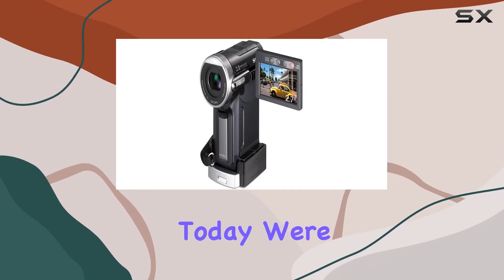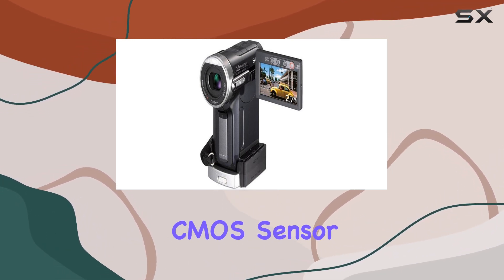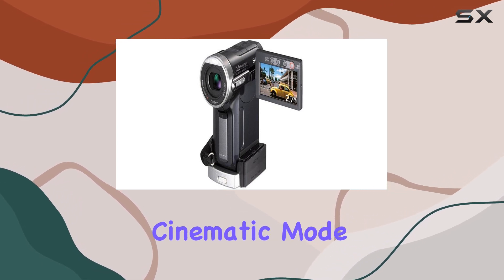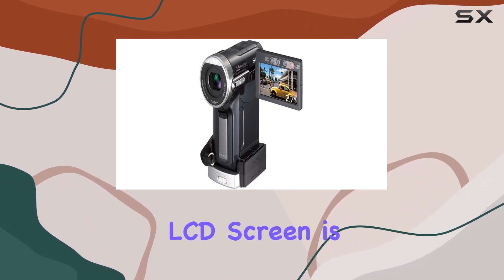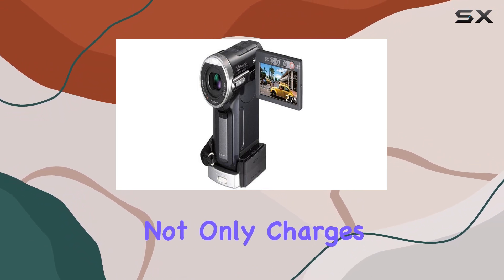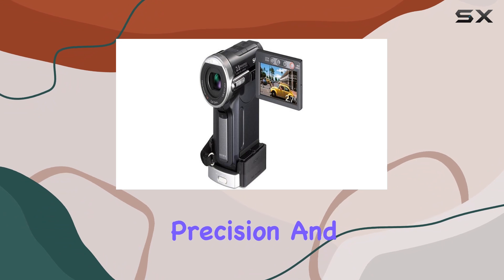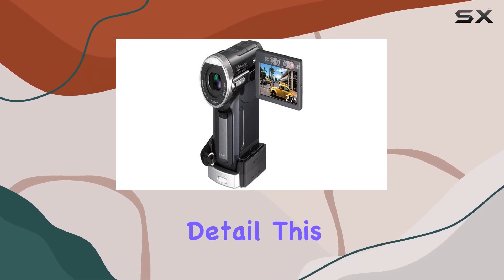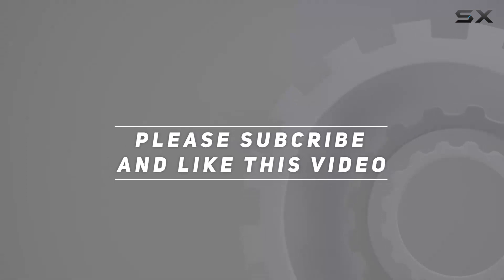Unleashing Sony's Cinematic Marvel: DCR-PC1000 MiniDV Handycam Review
0:00 Intro
0:06 Review

Things that we mentioned in this video:
Sony DCR-PC1000 MiniDV Handycam : B0007M3PM6